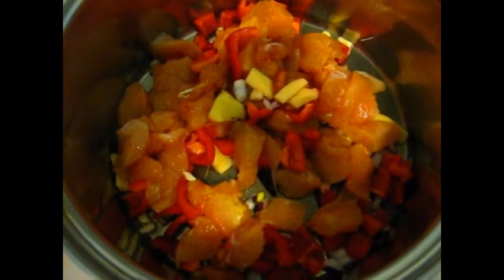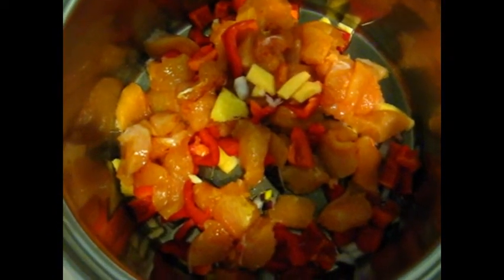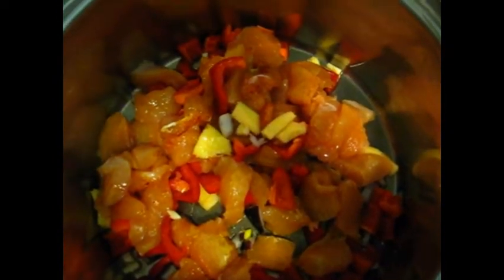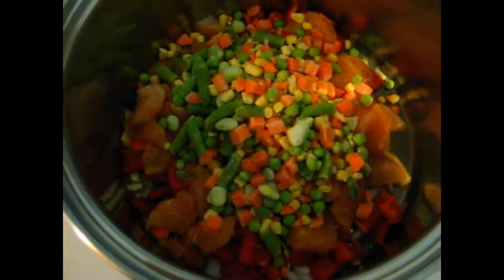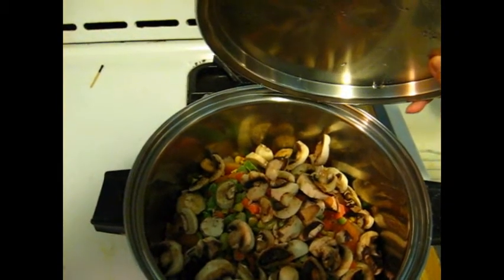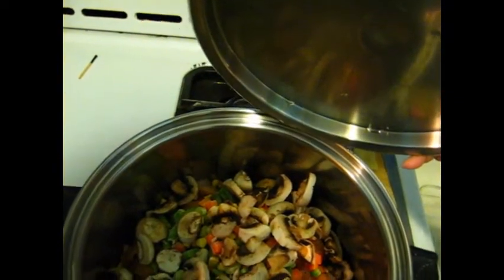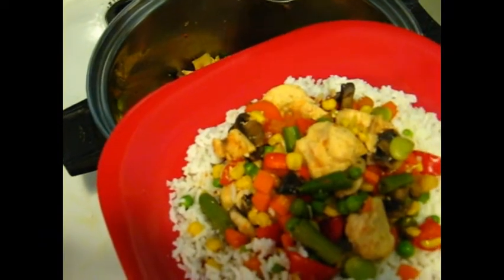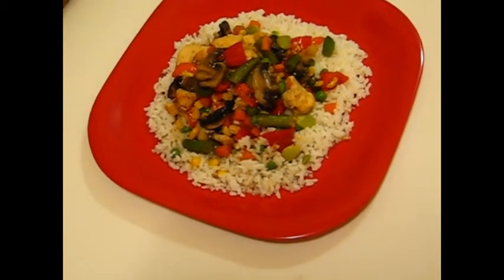Delicious Chicken Stew that Your Body Craves in only 15 Minutes!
Delicious Chicken Stew quick and easy in 15 minutes!